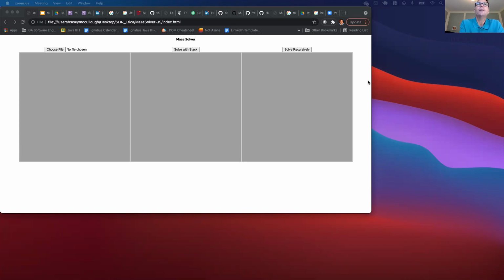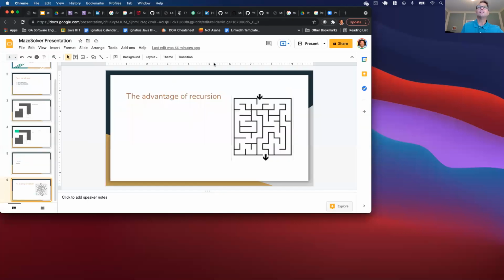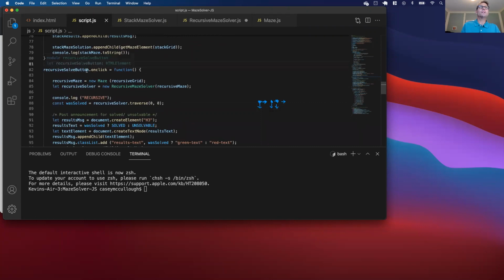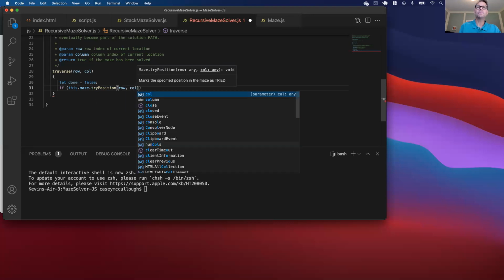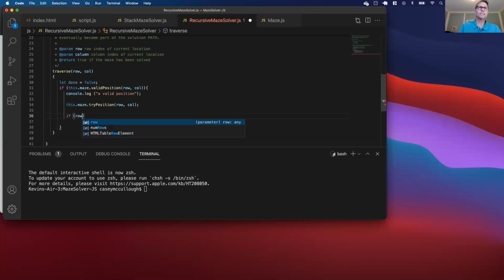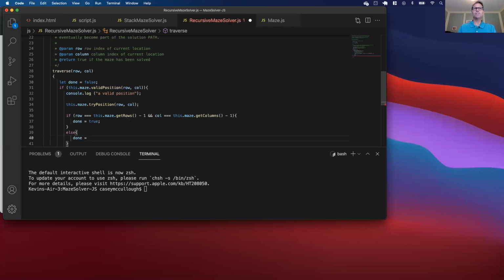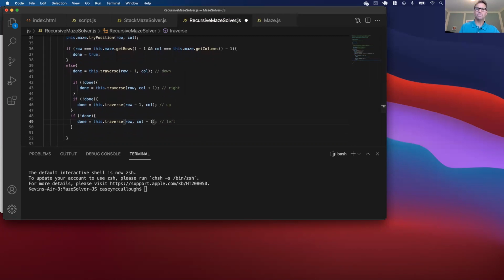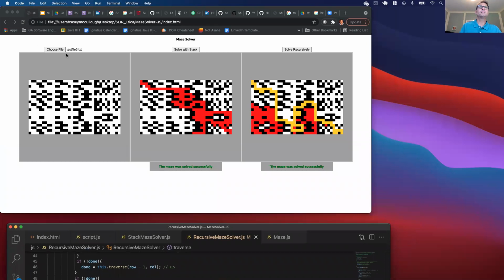Recursion Solution to MazeSolver (JS)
RecursiveMazeSolver identifies a viable path from start to finish within a maze, or reports that the maze is unsolvable.

Starter code can be found here: Starter code for RecursiveMazeSolver.